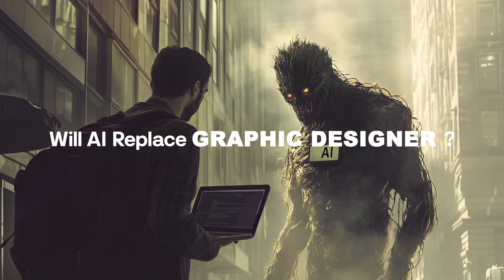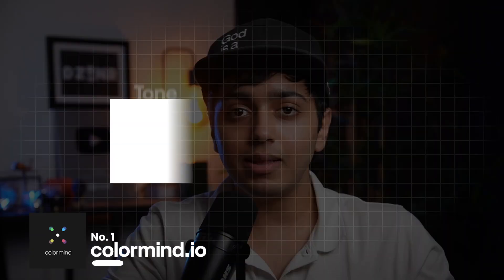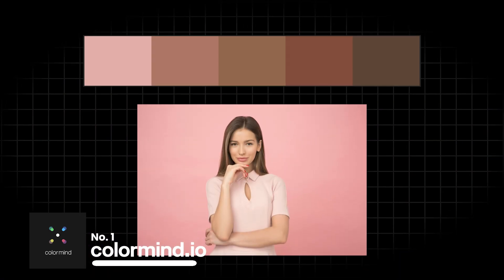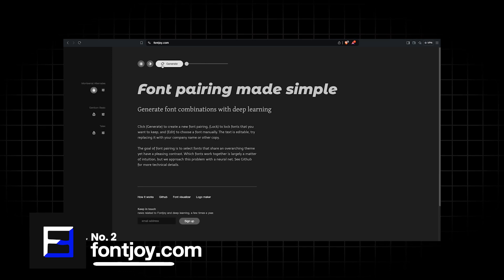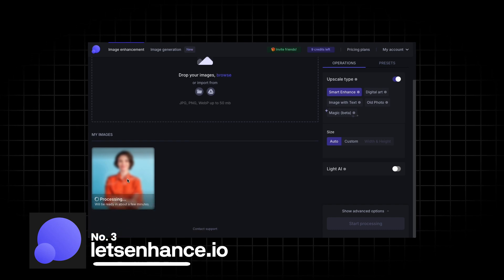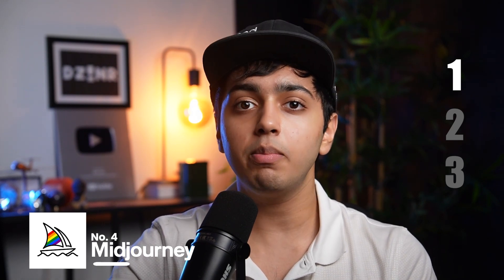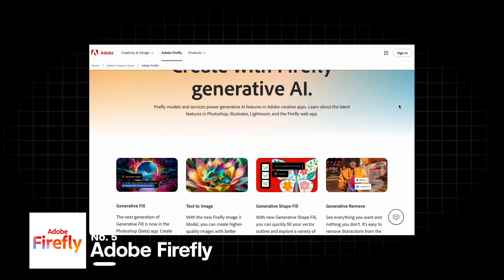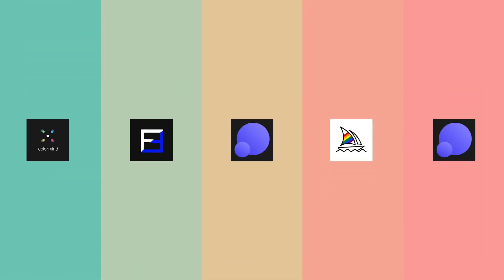Top 5 Ai tools for Graphic Designers | Anik Jain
00:00 Intro
00:31 1: Colormind.io
01:44 2: Fontjoy.com
02:45 3: letsenhance.io
03:35 4: Midjourney
04:45 5: AdobeFirefly
05:52 Outro